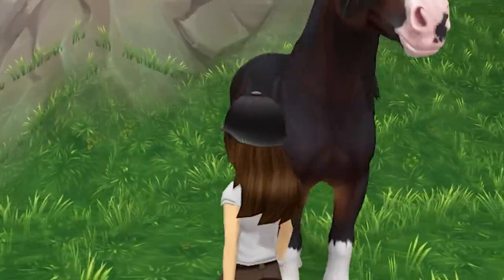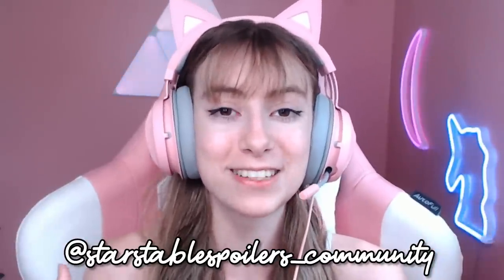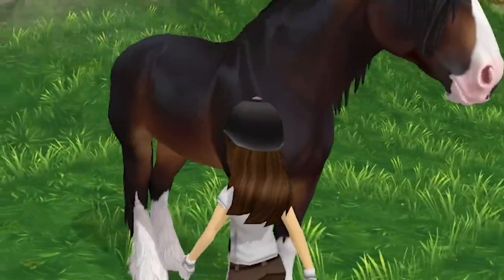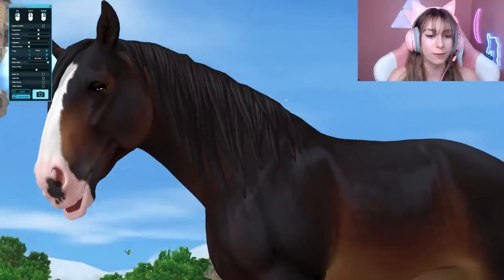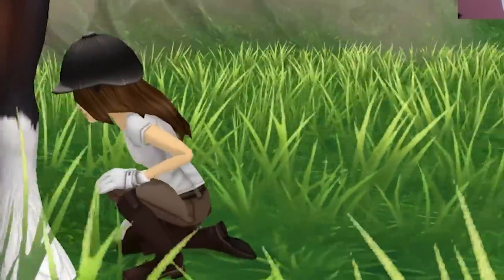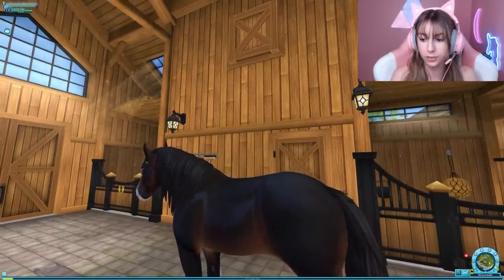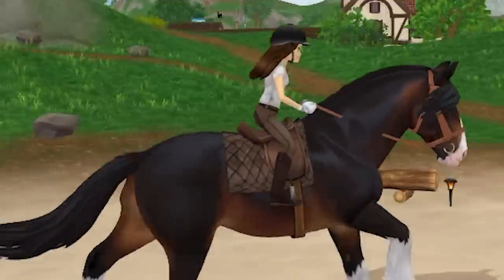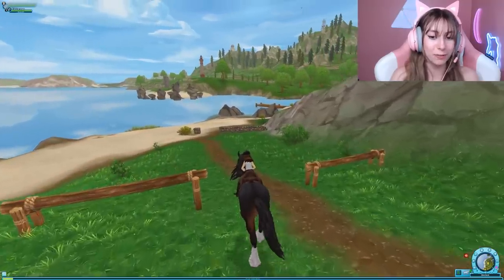SPOILER ‼️ BUYING THE UPDATED SHIRE 🐴 IN STAR STABLE!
I BOUGHT THE UPDATED (GEN 3) SHIRES IN STAR STABLE ONLINE... (SPOILER ALERT/WARNING❗❗❗) This video contains footage of a horse that is not released in the game yet! A CLOSER LOOK AT THE UPDATED SHIRES IN STAR STABLE! Photo mode, Gaits, Comparison, Gameplay, Buying the new horse spoiler in star stable online!

Hey everyone! TODAY I BOUGHT THE UPDATED SHIRE IN STAR STABLE ONLINE! This is the updated shire horse which is NOT officially released in game yet! I thought it would be nice to show you guys how it looks, how it runs, and a closer look at the coat color overall! Let me know what you think about this horse in the comments down below besties!! 🥰